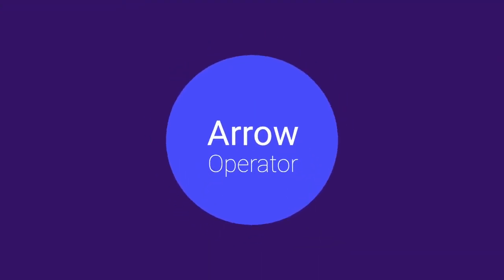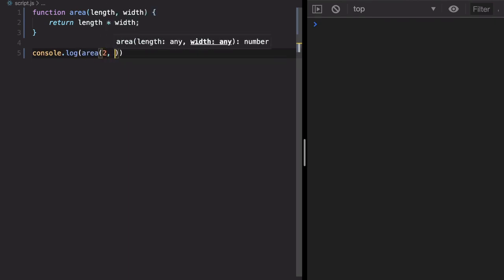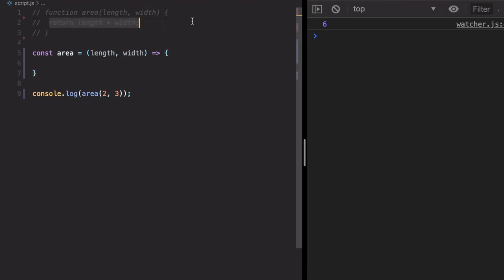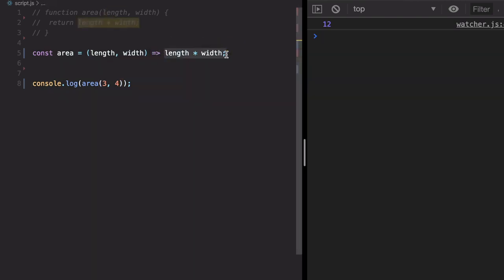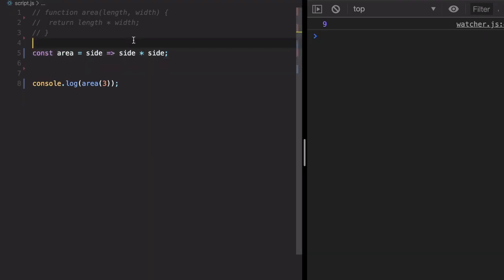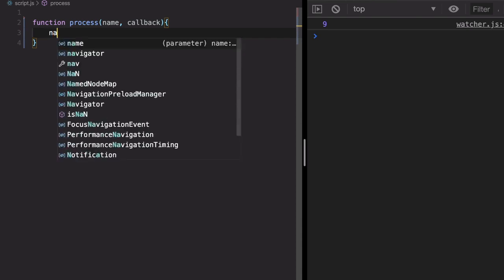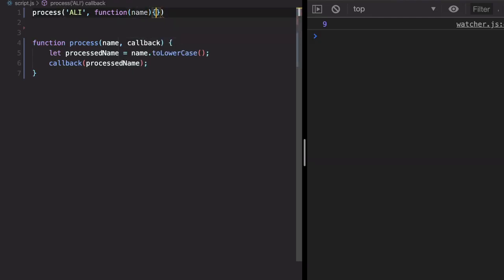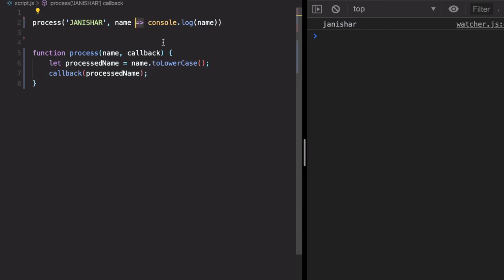Javascript Arrow Functions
An arrow function expression is a syntactically compact alternative to a regular function expression. In this video you will learn how to use arrow operator through examples.